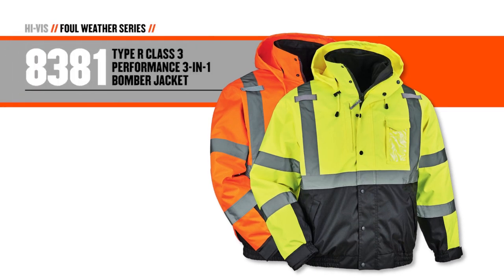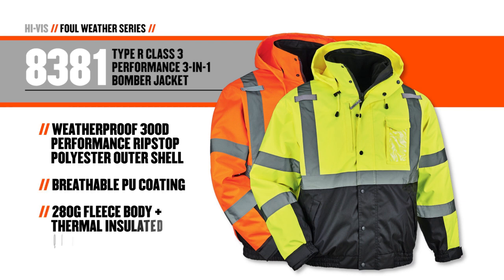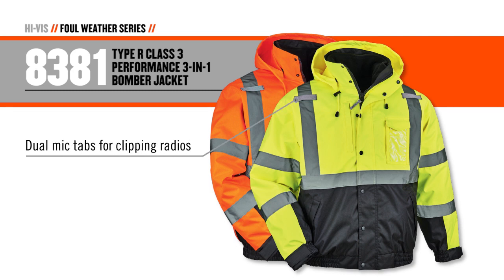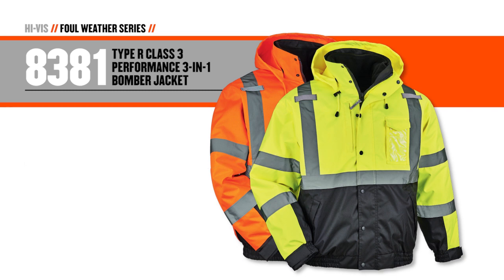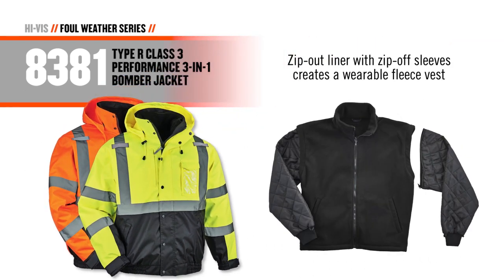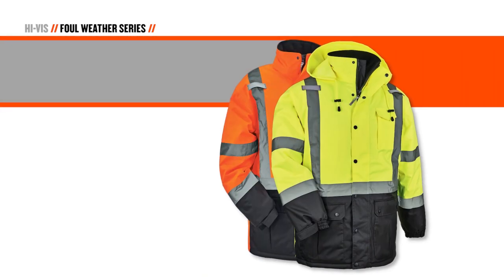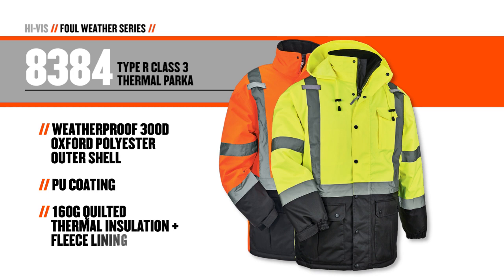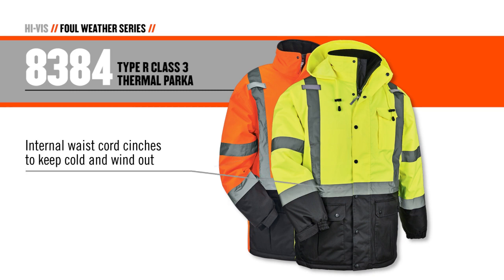Ergodyne's Hi-Vis Safety Jackets are Ideal for Winter Work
GloWear® Hi-Vis Safety Jackets are ANSI-compliant to prevent struck-by accidents and packed with features to help workers stay warm and comfortable in frigid temps. These high-visibility winter jackets continue to set GloWear® Hi-Vis Foul Weather Gear apart with smart, innovative details that improve nighttime visibility, such as 3M™ Scotchlite™’s reflective tape to accents on high wear areas (front and sleeves) that hide dirt and wear.
The 8381 Performance 3-in-1 Bomber Jacket can be worn in three different configurations and features a weatherproof 300 denier ripstop polyester shell with a breathable PU coating. The fleece-lined body has quilted sleeves that won't ride up inside the jacket and can be removed from the liner to create a wearable fleece vest. Other features include a detachable hood that can be can be stored in the collar when not in use, while a front storm flap covers a rugged #8 zipper to keep the elements at bay. Two shoulder mic tabs provide a place to clip radios, a large cell phone pocket on the chest has a clear sleeve on the front for an ID badge, and there’s an external zipper chest pocket on the right-hand side. Plus, a large hidden external zipper pocket is large enough to store an iPad, gloves, or anything else that needs to be accessed quickly without unzipping the jacket, and a zip-out liner provides maximum flexibility.
The 8384 Thermal Parka is a longer hi-vis winter coat featuring a weatherproof 300 denier oxford polyester outer shell with PU coating. It also uses a combination of quilted insulation and fleece lining that delivers exceptional warmth and value. There's a drawstring hood that stores inside the collar use, a front storm flap that covers a rugged #8 zipper, and an internal waist cord that cinches tight to keep cold and wind out. Two shoulder mic tabs clip radios, a cell phone chest pocket keeps phones close at hand, and two external front pockets and an inside pocket provide additional storage for all kinds of jobsite gear.